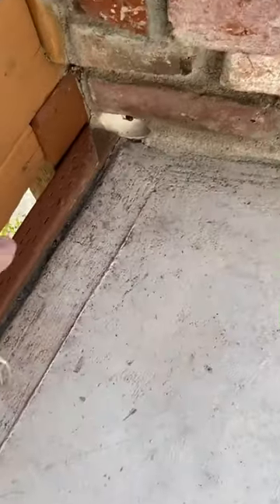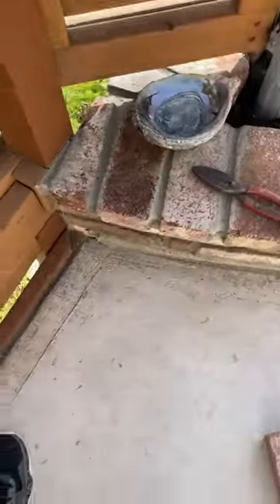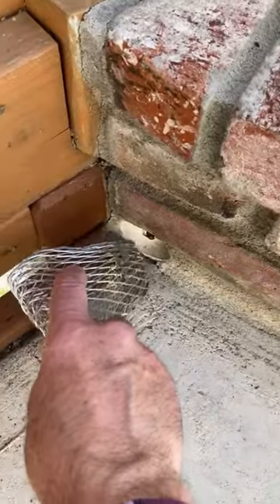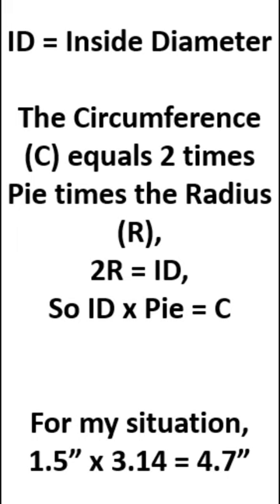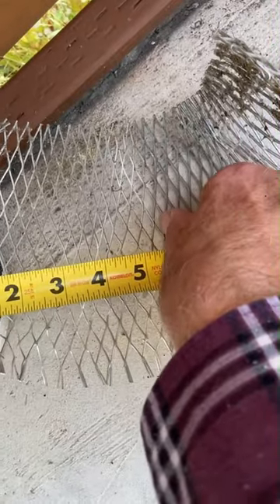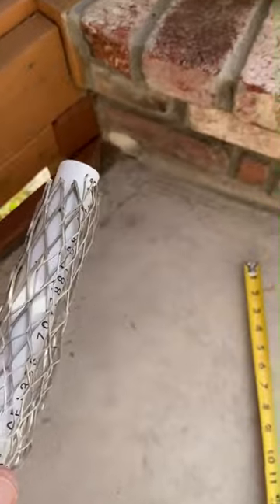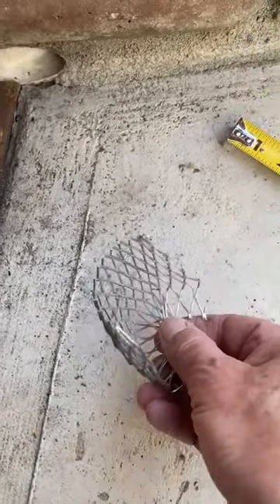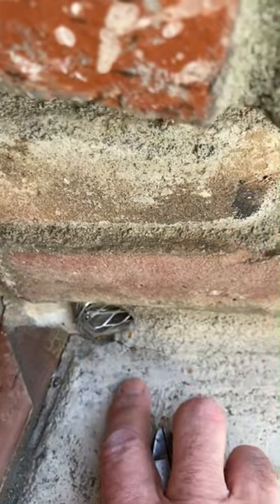DIY Custom Drainpipe Leaf Screen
In this DIY tutorial, I show you how I made a simple and effective drainpipe screen. If you're tired of clogs and debris in your drainpipes, this video is for you.

I will guide you through the materials you need and the step-by-step process to create a custom screen that fits perfectly in your drain.

This quick and affordable project not only saves you on maintenance costs but also keeps your drainage system smooth and efficient.

Watch now and learn how to protect your drains like a pro!